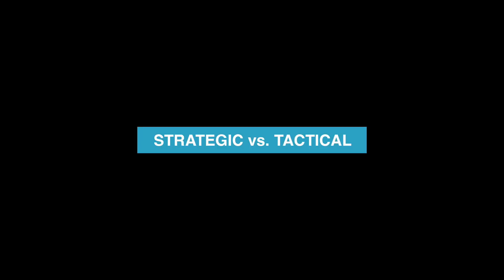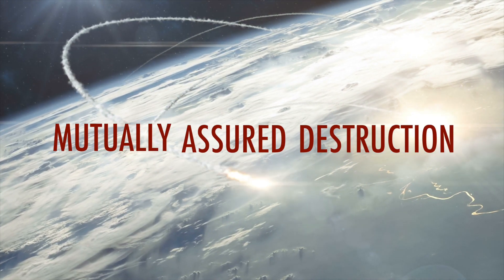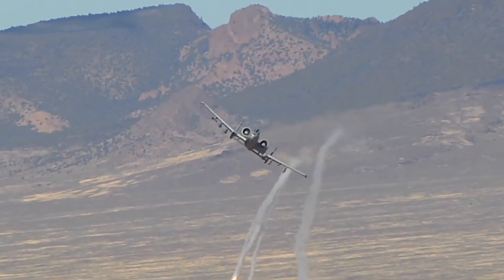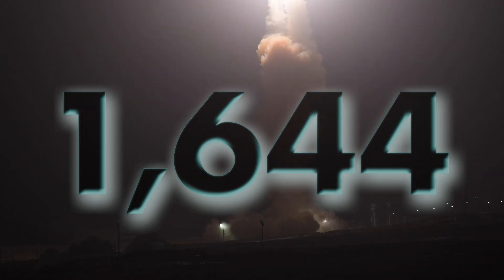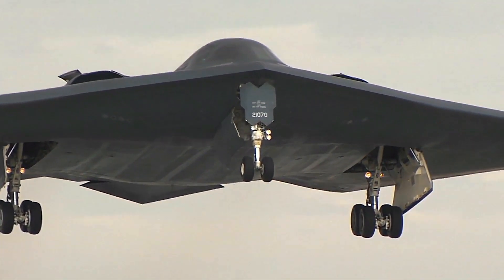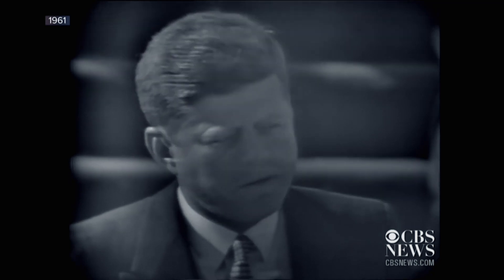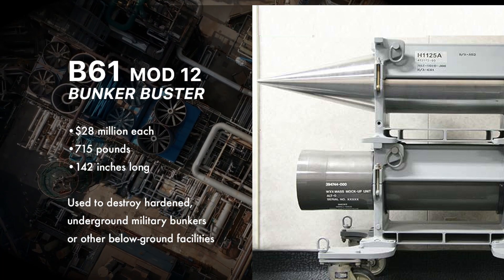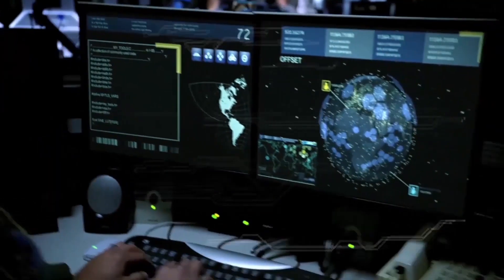America's Nuclear Triad: "Mutually Assured Destruction"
The American nuclear arsenal is deployed in three basic areas, called the Triad:

• Land-based intercontinental ballistic missiles, or ICBMs
• Sea-based, nuclear submarine-launched ballistic missiles, and
• Air-based nuclear weapons from the Air Force's heavy bomber group

For the delivery of strategic nuclear bombs by air we have 36-nuclear armed B-52 Stratofortresses, and 13 B-2 Spirits.We also have smaller "tactical" nuclear weapons that can be delivered by cruise missiles or with conventional fighter-bombers - including the F/A-18 Hornet, the F-15 Eagle, the F-16 F, F-22 and F-35

Big nukes like ICBM's are called strategic and are used primarily for deterrence. Whereas tactical nukes are far less powerful, and can be used on the battlefield for taking out specific targets.

Tactical nuclear weapons include gravity bombs, short-range missiles, artillery shells, land mines, depth charges, and torpedoes which are equipped with nuclear warheads. Also in this category are nuclear armed ground-based or shipborne surface-to-air missiles (SAMs) and air-to-air missiles. Small, two-man portable or truck-portable tactical weapons (sometimes misleadingly referred to as suitcase nukes), such as the Special Atomic Demolition Munition and the Davy Crockett recoilless rifle (recoilless smoothbore gun) have been developed, but the difficulty of combining sufficient yield with portability could limit their military utility. In wartime, such explosives could be used for demolishing "chokepoints" to enemy offensives, such as at tunnels, narrow mountain passes, and long viaducts.

There is no exact definition of the "tactical" category in terms of range or yield of the nuclear weapon. The yield of tactical nuclear weapons is generally lower than that of strategic nuclear weapons, but larger ones are still very powerful, and some variable-yield warheads serve in both roles. For example, the W89 200 kiloton warhead was intended to arm both the tactical Sea Lance anti-submarine rocket-propelled depth charge and the strategic bomber-launched SRAM II stand off missile. Modern tactical nuclear warheads have yields up to the tens of kilotons, or potentially hundreds, several times that of the weapons used in the atomic bombings of Hiroshima and Nagasaki. Specifically on the Korean Peninsula, with a nuclear North Korea facing off against a NPT-compliant South Korea, there have been calls to request a return of US-owned and -operated, short range, low yield nuclear weapons (called "tactical" by the US military) to provide a local strategic deterrent to the North's growing domestically-produced nuclear arsenal and delivery systems.

Some tactical nuclear weapons have specific features meant to enhance their battlefield characteristics, such as variable yield, which allow their explosive power to be varied over a wide range for different situations, or enhanced radiation weapons (the so-called "neutron bombs"), which are meant to maximize ionizing radiation exposure and to minimize blast effects.

Strategic missiles and bombers are assigned preplanned targets including enemy airfields, radars, and surface-to-air defenses, not only counterforce strikes on hardened or wide area bomber, submarine, and missile bases. The strategic mission is to eliminate the enemy nation's national defenses to enable following bombers and missiles to threaten the enemy nation's strategic forces, command, and economy more realistically, rather than targeting mobile military assets in nearly real time by using tactical weapons that are optimized for time-sensitive strike missions that are often close to friendly forces.

Tactical nuclear weapons were a large part of the peak nuclear weapons stockpile levels during the Cold War.

The risk that use of tactical nuclear weapons could unexpectedly lead to a rapid escalation of a war to full use of strategic weapons has led to proposals being made within NATO and other organizations to place limitations on—and make more transparent—the stockpiling and use of tactical weapons. As the Cold War came to an end in 1991, the US and USSR withdrew most of their tactical nuclear weapons from deployment and disposed of them. The thousands of tactical warheads wielded by both sides in the late-1980s declined to the estimated 230 American and 1,000 to 2,000 Russian Federation warheads of 2021, although estimates for Russia vary widely.